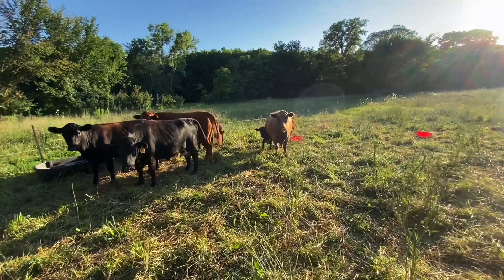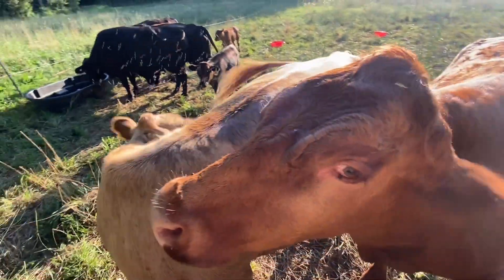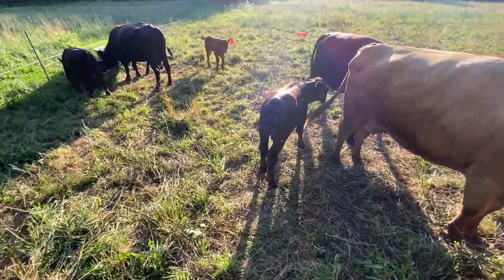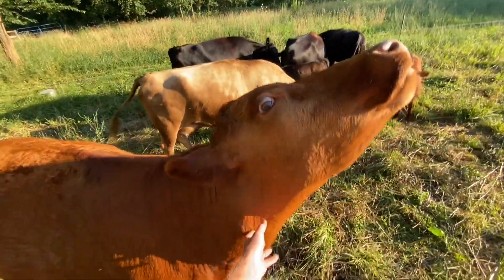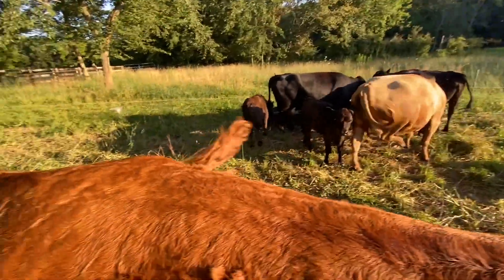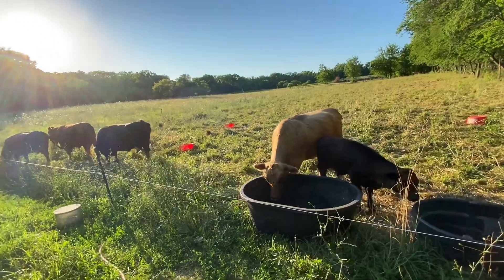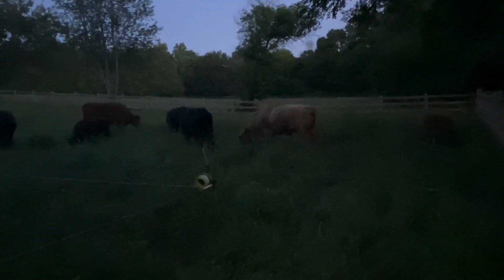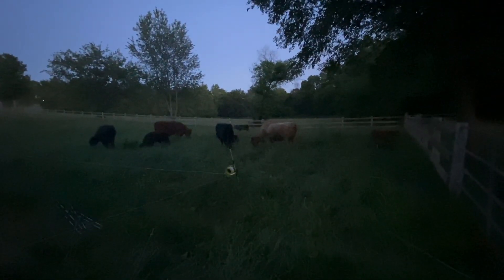Removing CIDR’s In Dexter Cows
Step 2 in the artificial insemination process for cattle is to remove CIDR’s and administer prostaglandin. I am using the Tarter Cattlemaster Series 3.